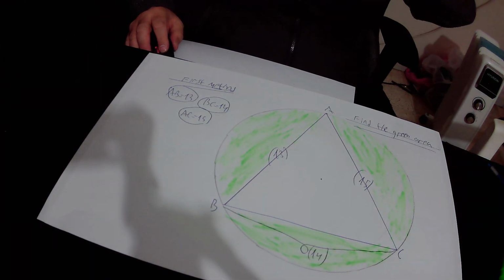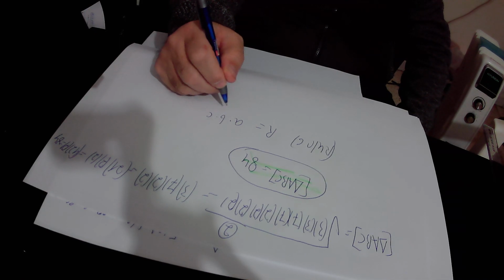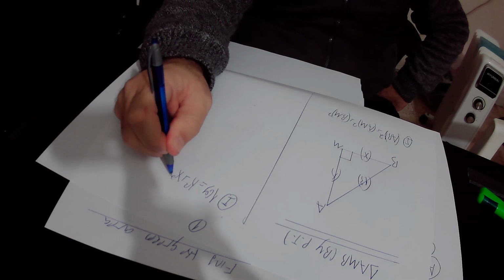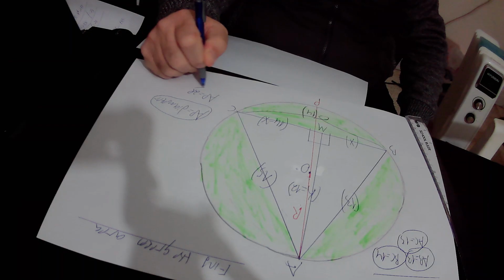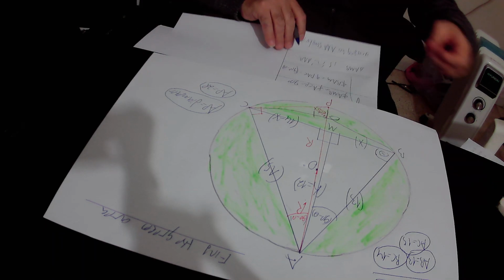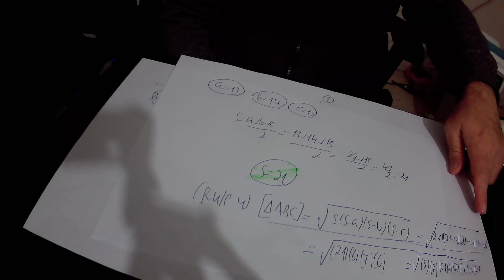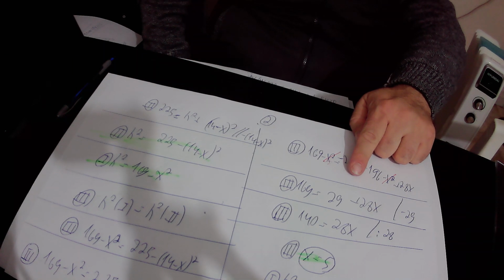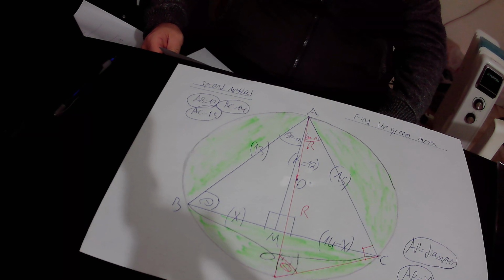Find the shaded area in the circle | 2 Different Methods